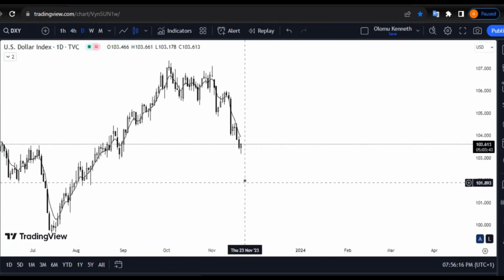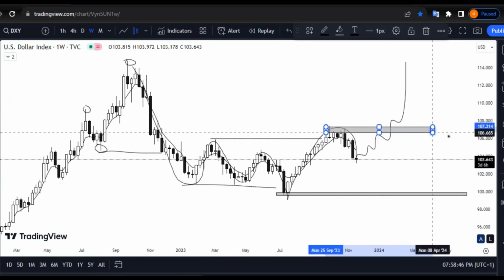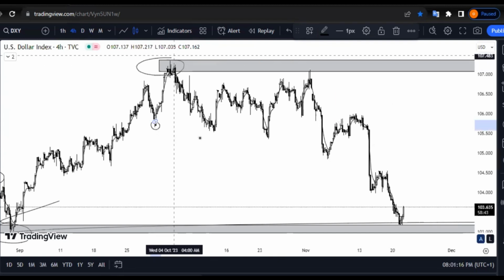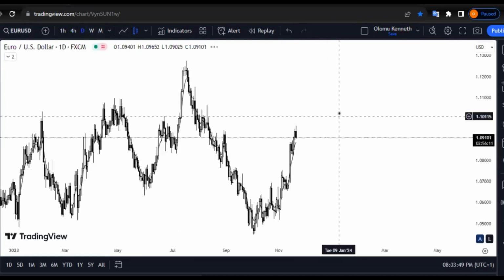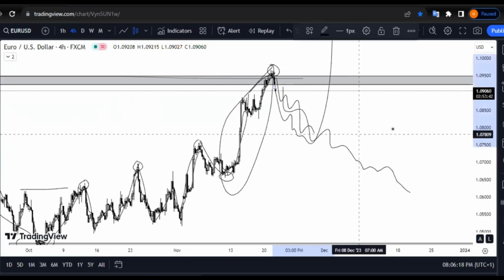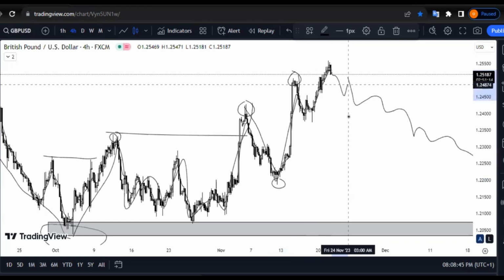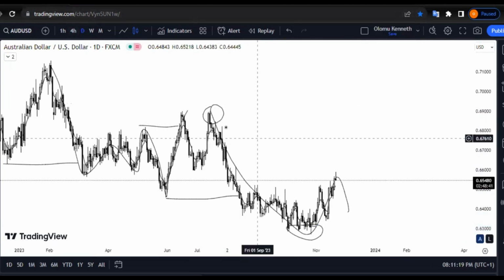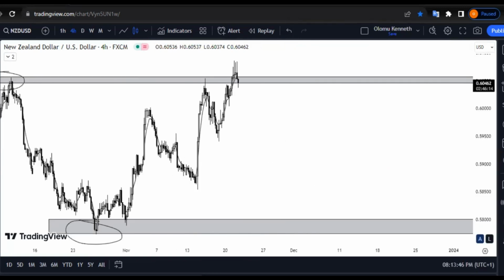Weekly Analysis, looking at the market differently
This video will help forex traders to see how to navigate the forex market and maximize the potentials that it brings